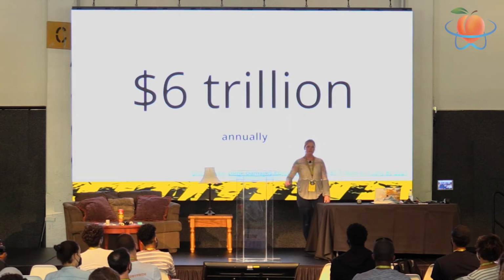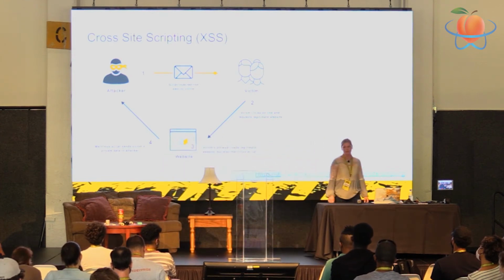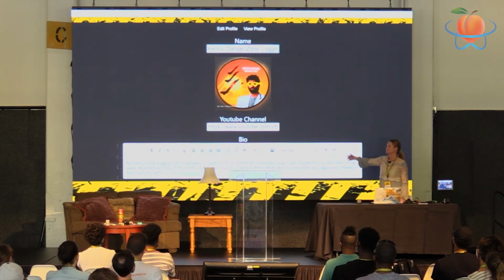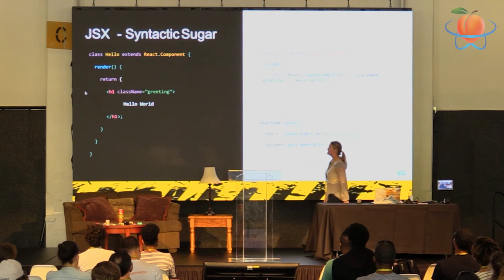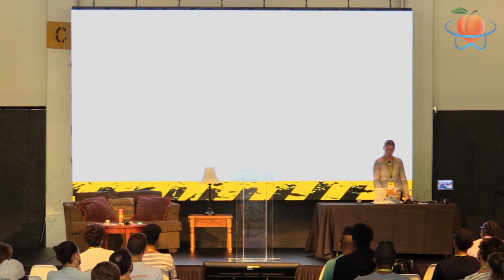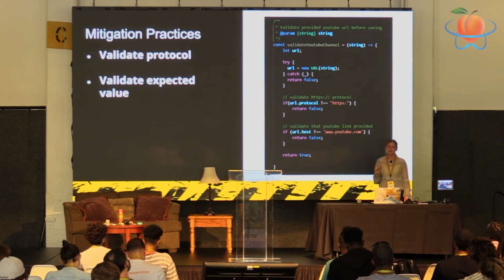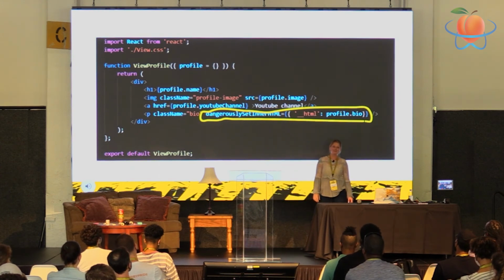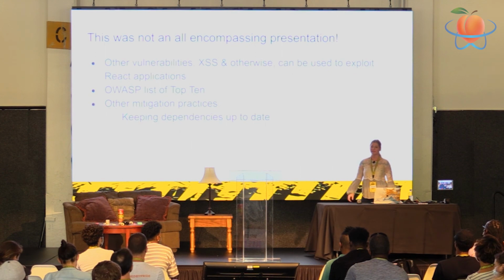RenderATL '21 - Speaker Alert! - Syneva Runyan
Engineering manager at Mailchimp shares her expertise on web security vulnerabilities & React.

Ready to level up your software engineering skills while being entrenched in the culture?! Be sure to visit RenderATL.com to get your tickets to our annual conference featuring talks, unlimited food and culture, and more.